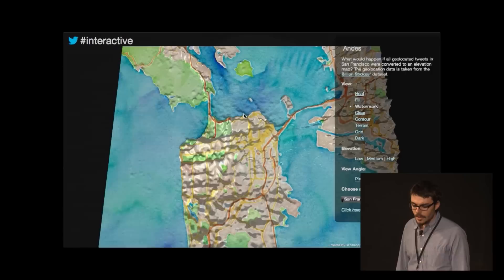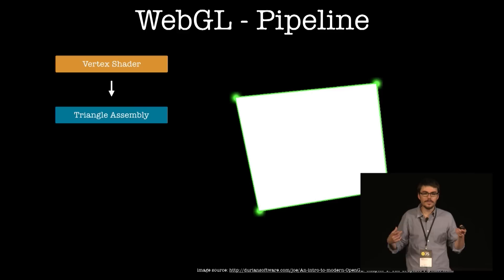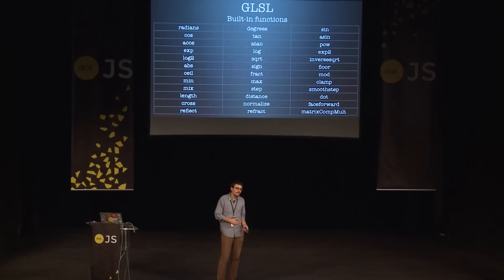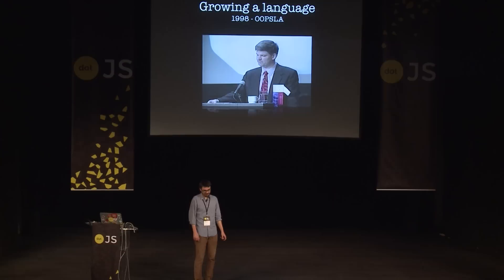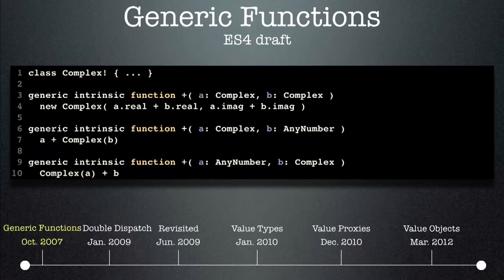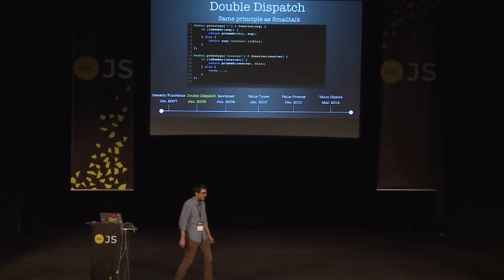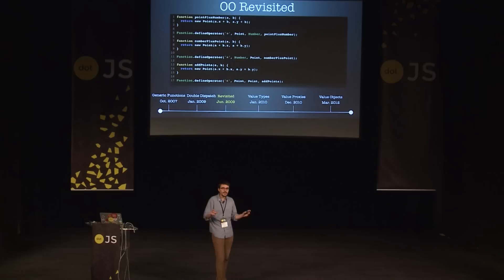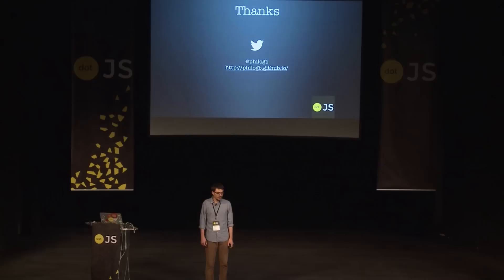dotJS 2013 - Nicolas Belmonte - Growing a Language for Graphics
in Paris on December 2, 2013.
Nicolas is the creator of PhiloGL & InfoVis